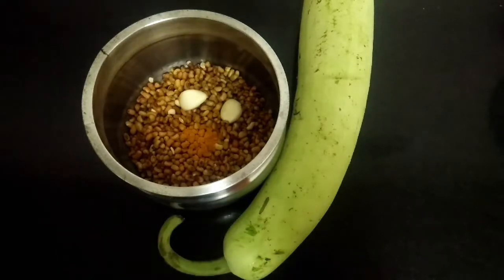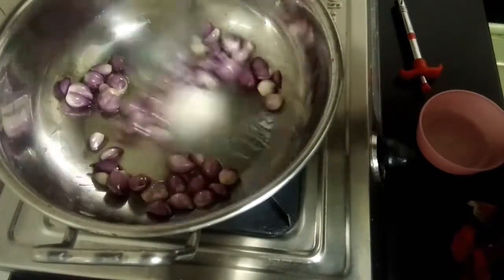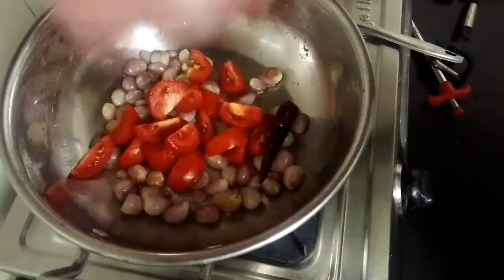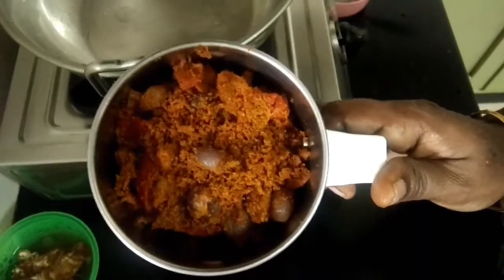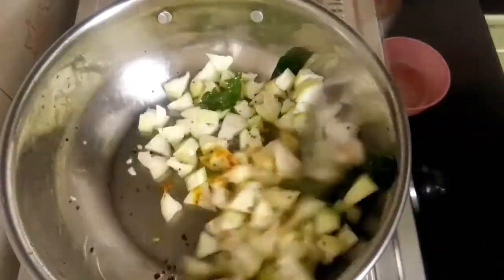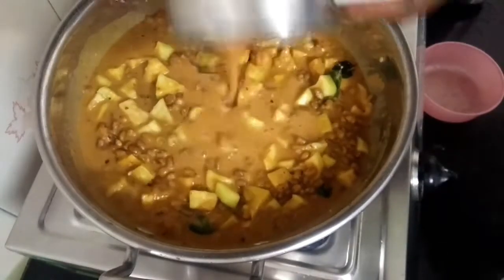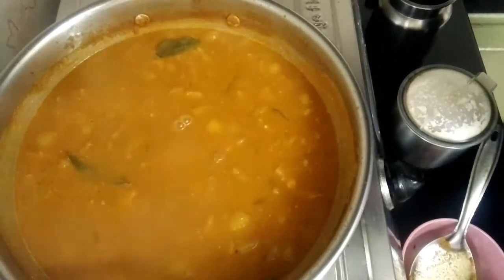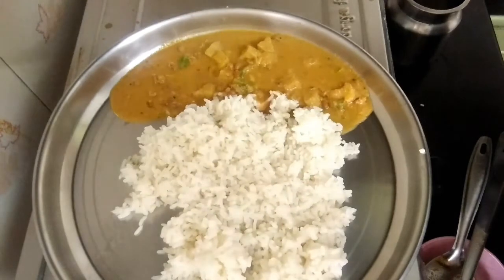தட்டைப்பயிறு சுரக்காய் குழம்பு / Cow peas and bottle gourd gravy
Buy Our Homemade Masala Powders